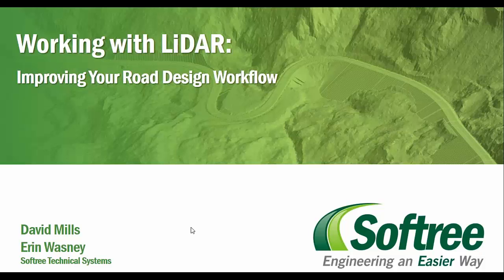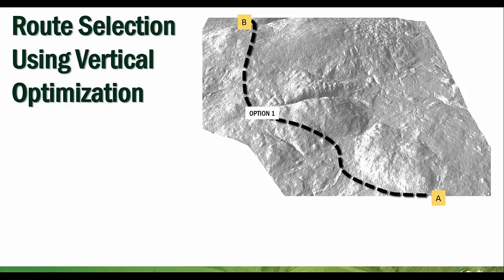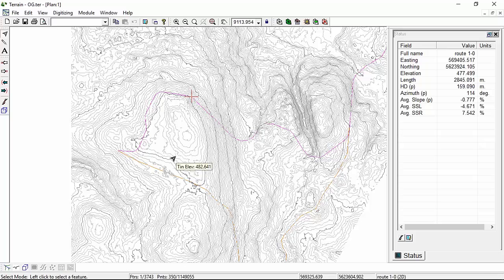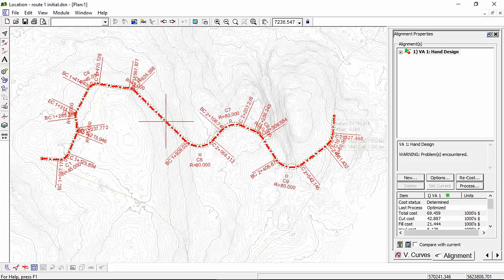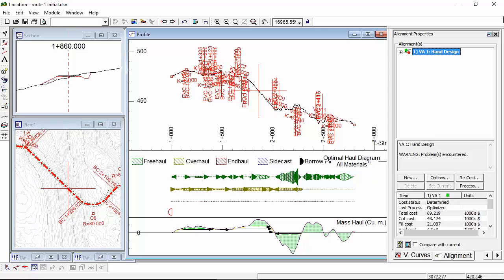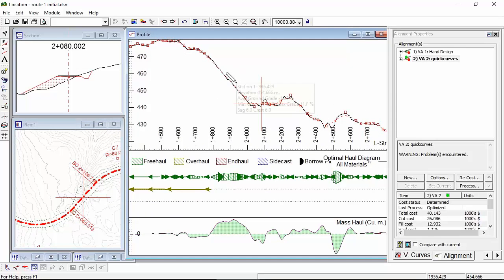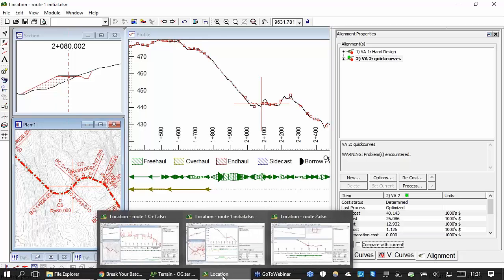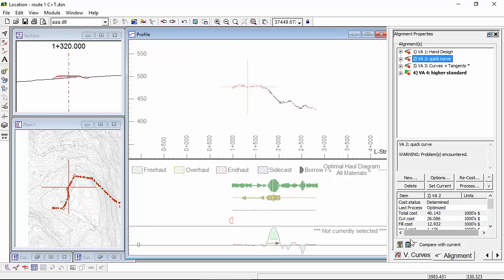Working with LiDAR: Improve Your Road Design Workflow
LiDAR is changing traditional forest engineering workflows. The availability of this accurate topographic data is allowing engineers to design and plan forest operations before setting foot on the site. Softree Optimal can add tremendous value to your planning and design workflows using LiDAR. This webinar will demonstrate how optimization using LiDAR data can reduce engineering time both in the office and in the field, as well as allow engineers to objectively determine the lowest-cost road location.

This video features RoadEng civil design software with Softree Optimal included. Try it for yourself!